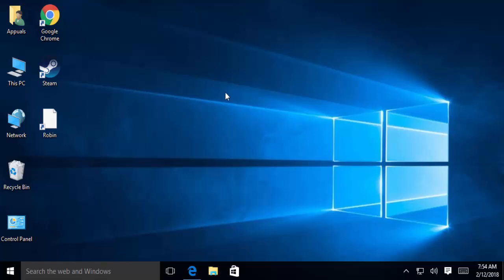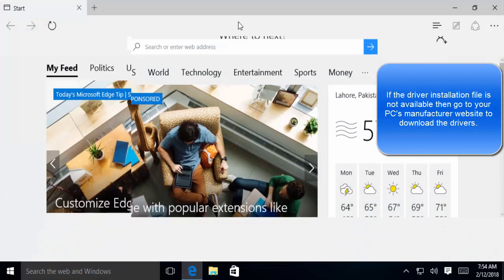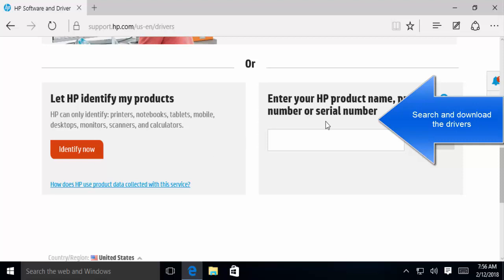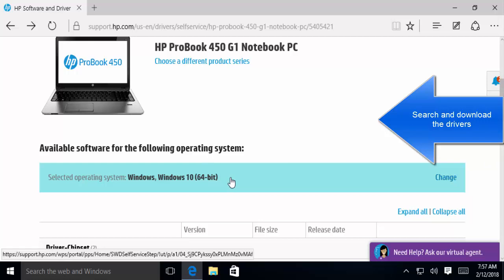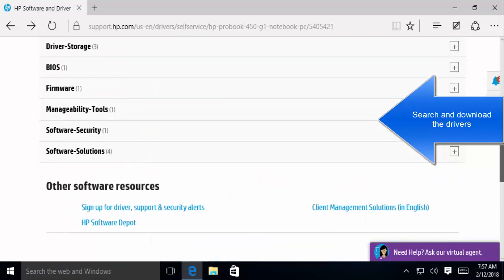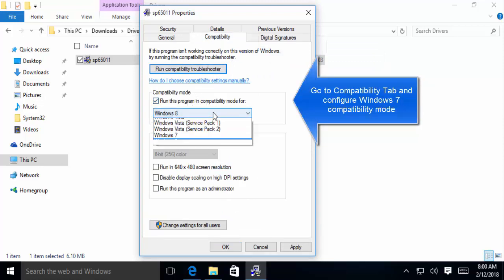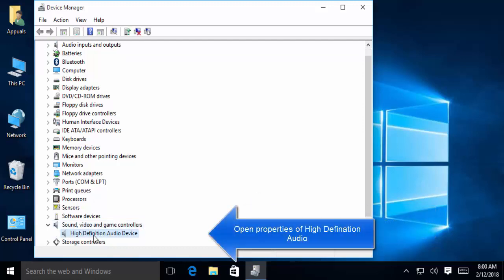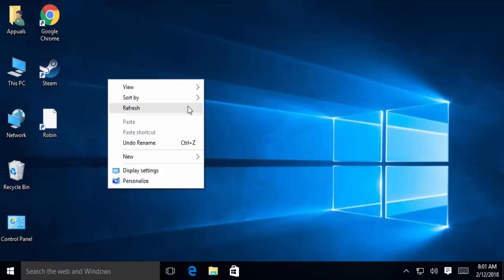IDT High Definition Audio CODEC Issues